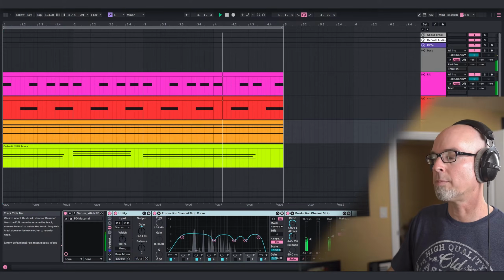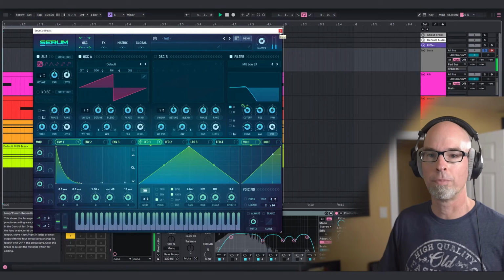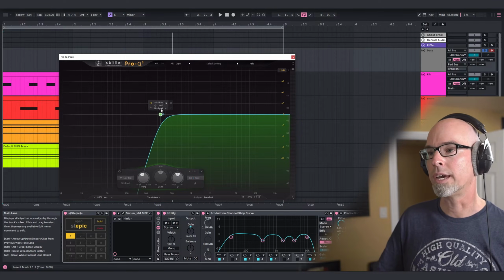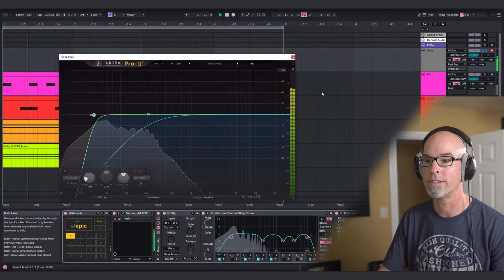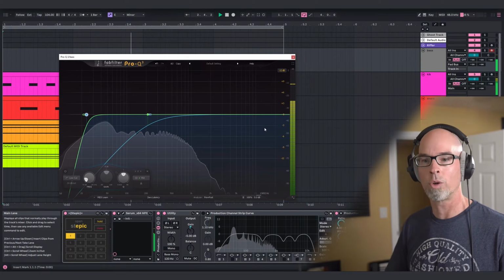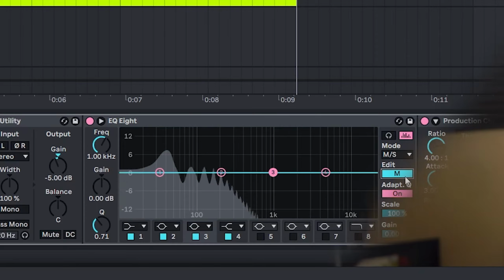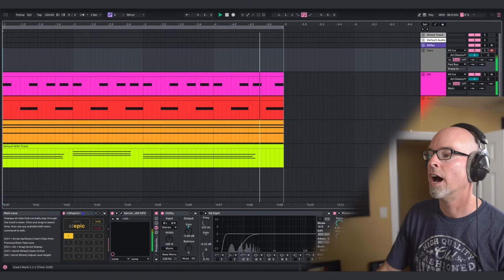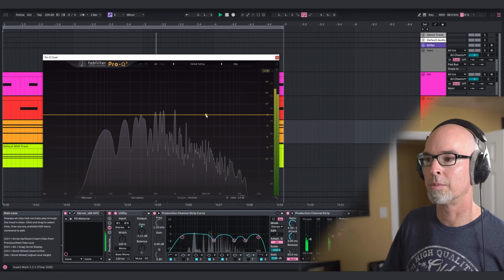Why You Should Use Mid/Side EQ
Mid-Side is an equalizer process that separates mono and stereo channels and in this video I'm going to show you a few examples of how to use these techniques in your own DAW.

//Timecodes

0:00 What Is Mid/Side EQ
2:11 Mid/Side EQ Tutorial
3:10 Mid/Side EQ For Bass
6:34 Mid/Side In Ableton EQ Eight
8:22 Mid/Side EQ For Pads
9:57 Final Thoughts
10:46 Ending